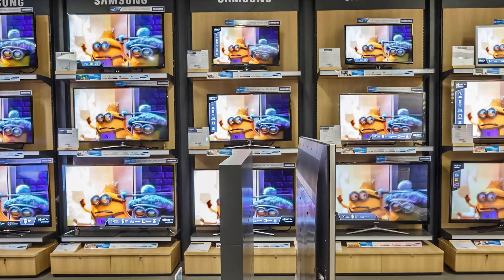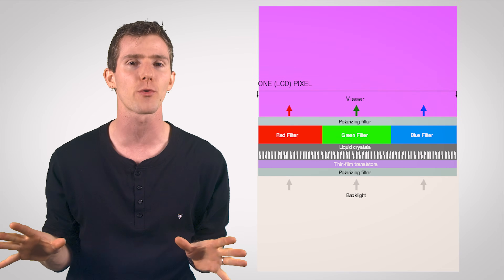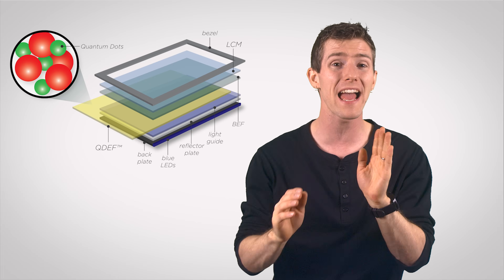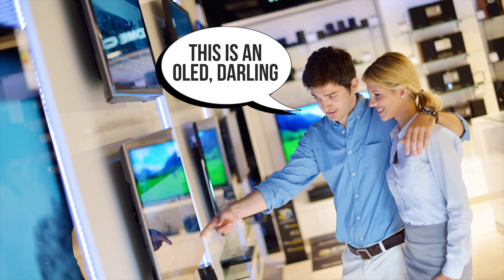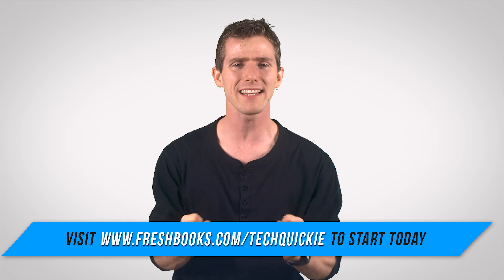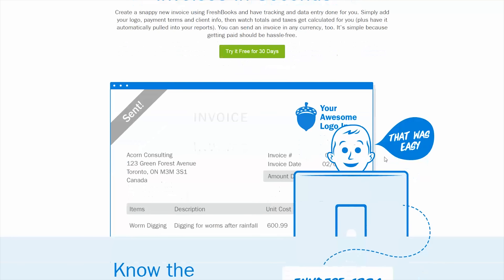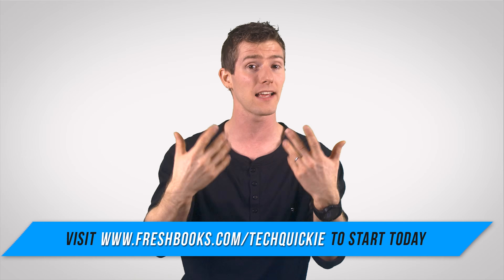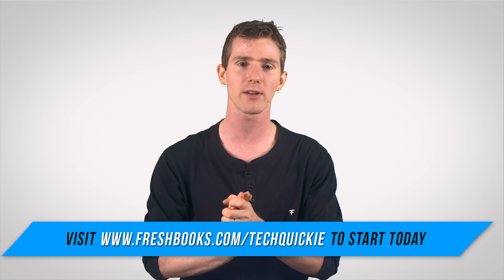Quantum Dots as Fast As Possible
As if determining the price to performance ratio of a TV wasn't hard enough, some manufacturers have started using a new rating system, quantum dots...